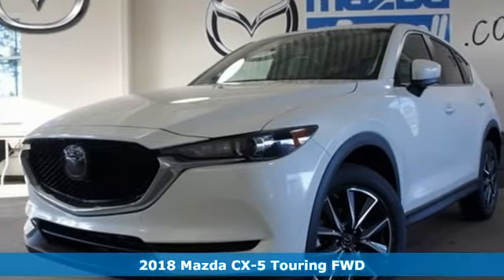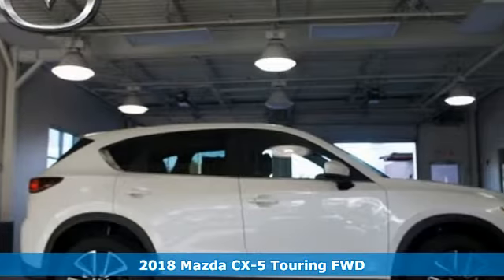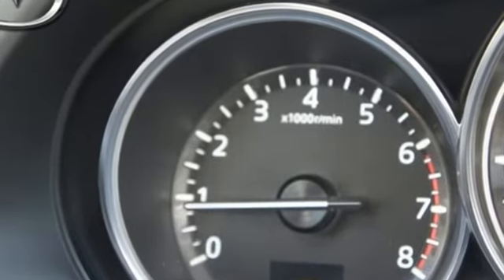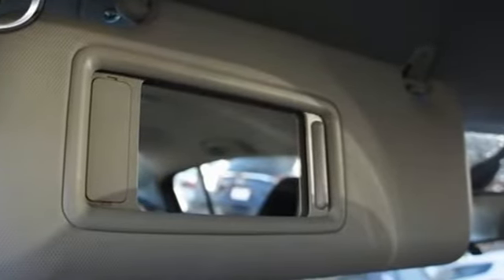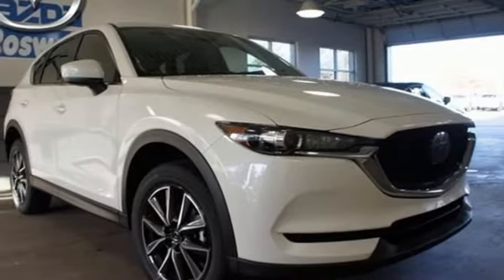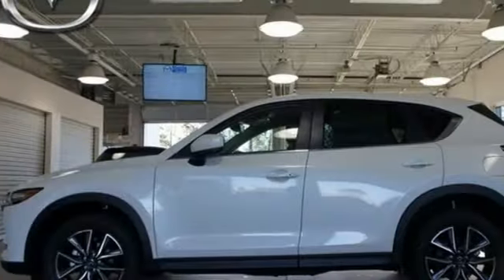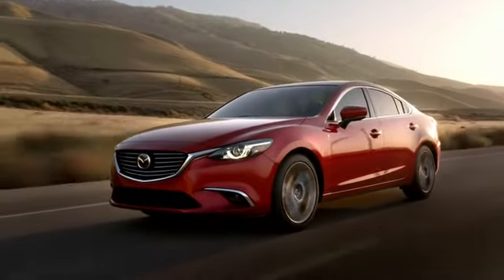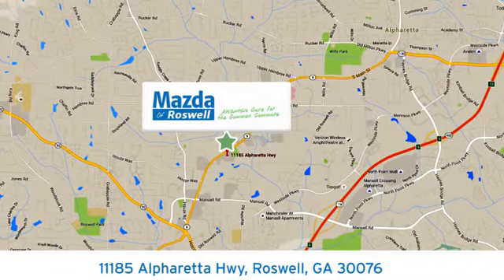New 2018 Mazda CX-5 Roswell GA Atlanta, GA #341051 - SOLD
Year: 2018
Make: Mazda
Model: CX-5
Trim: Touring
Engine: 2.5L 4-Cylinder
Transmission: 6-Speed Automatic
Color: White
Interior: Silk Beige
Stock #: 341051
VIN: JM3KFACM1J1341051

Address:
11185 Alpharetta Hwy